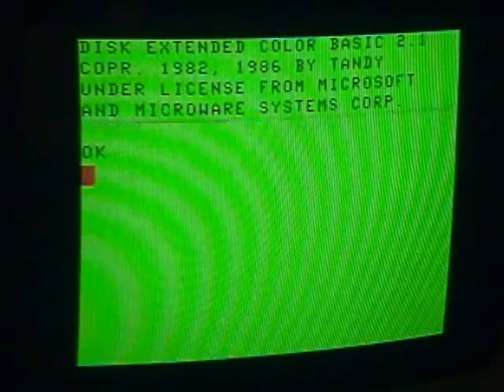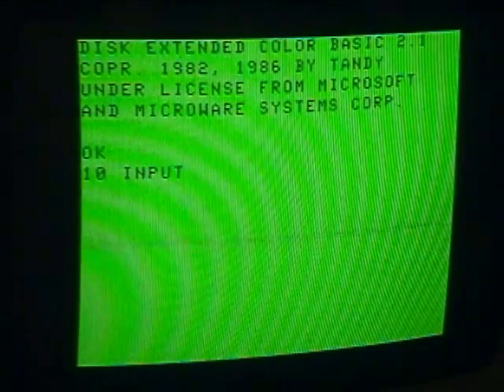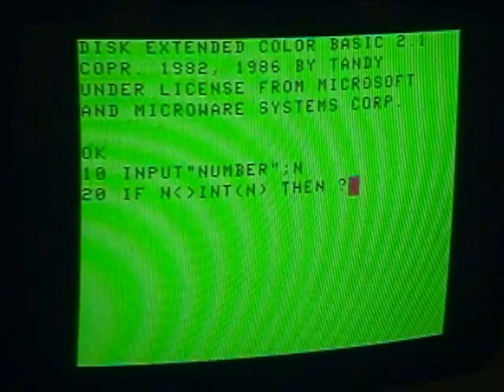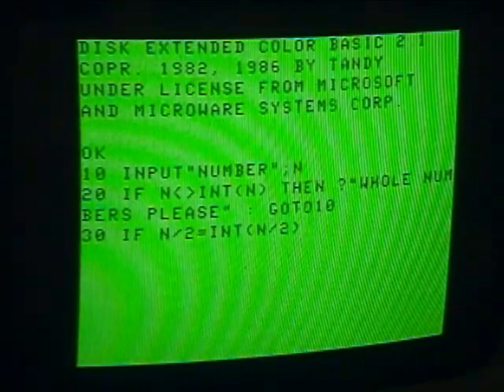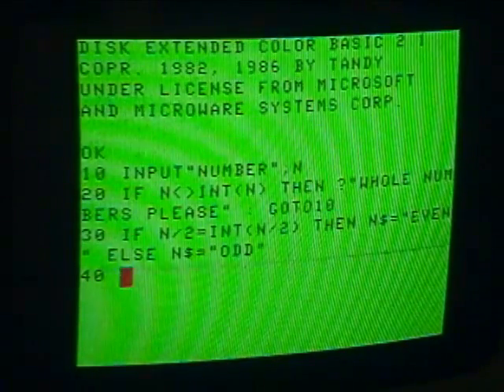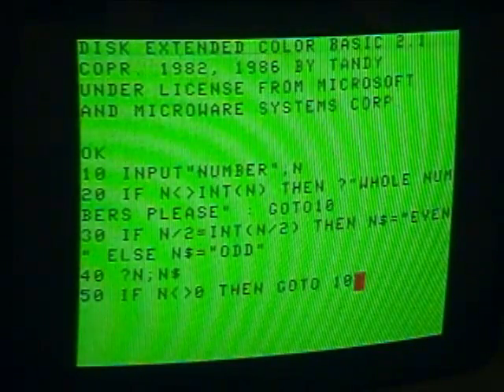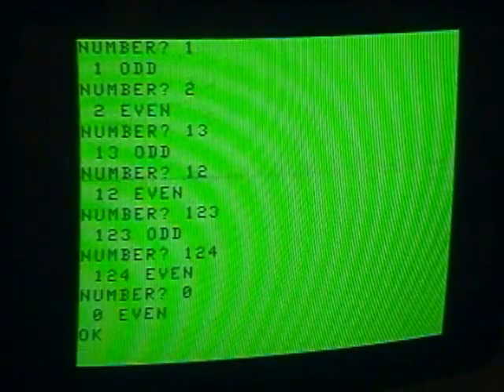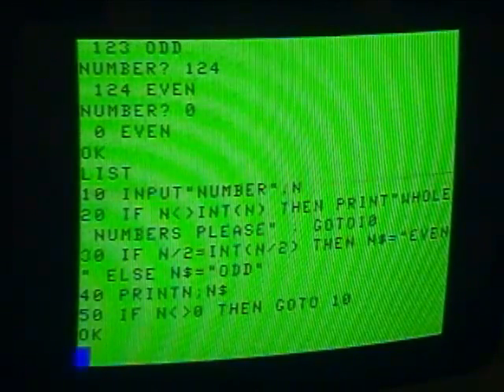Basic program on the Radio Shack Color Computer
Demonstration of programming in Basic on the Radio Shack Color Computer.